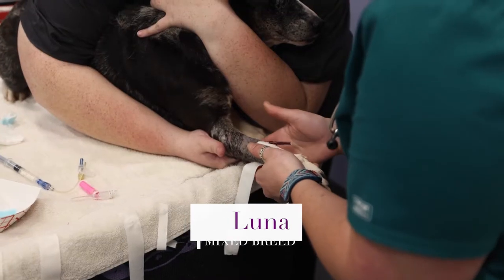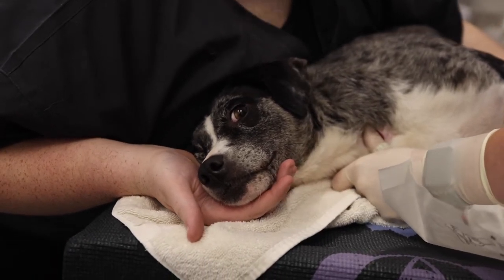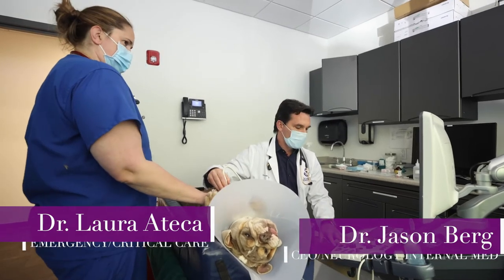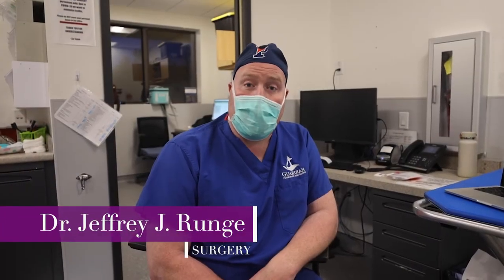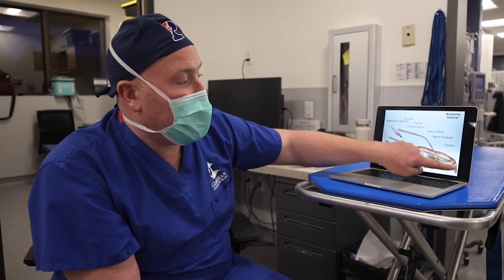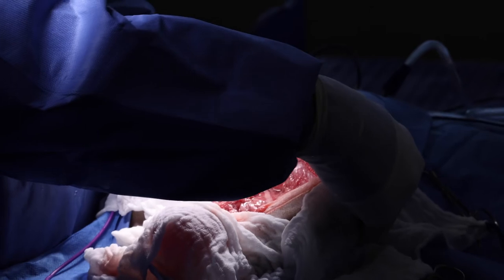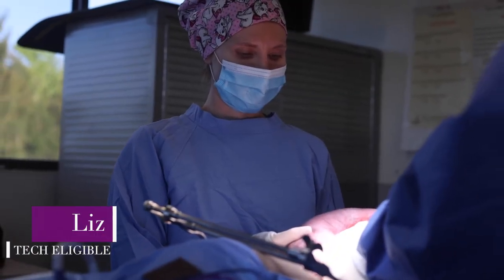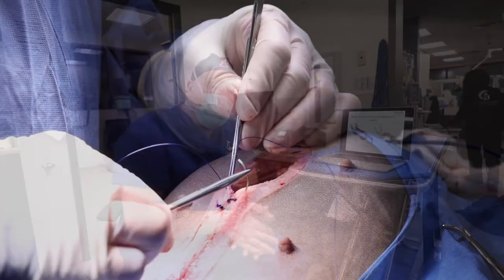Episode 27: Emergency Surgery is Performed on an English Bulldog for an Infected Uterus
Veterinary Surgeon Dr. Jeffrey Runge explains what happens when a dog has an infected uterus known as Pyometra. Watch him and his team perform emergency surgery to remove it. Also, a staff pup named Luna donates blood through our GVS Superheroes Blood Bank Program.